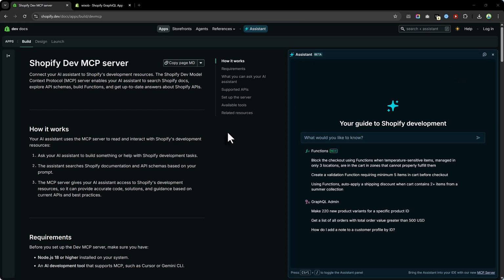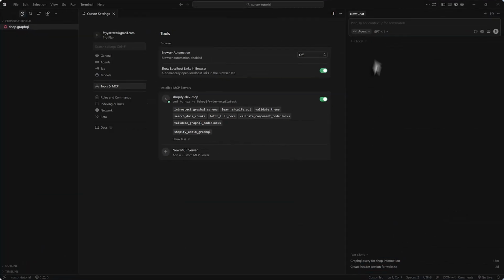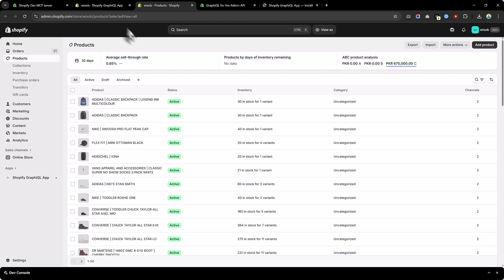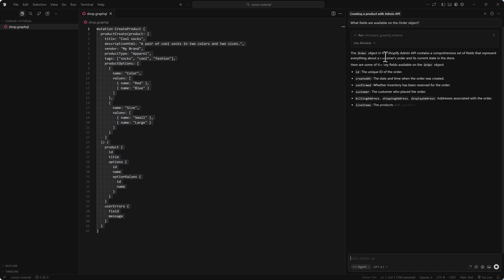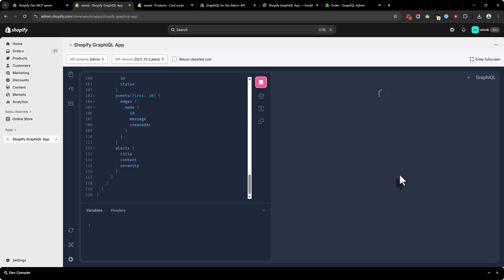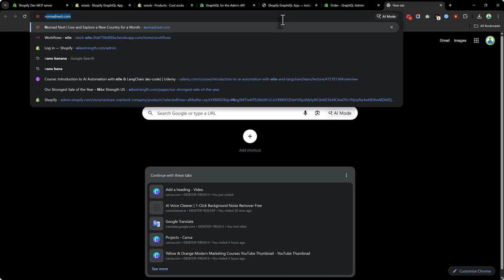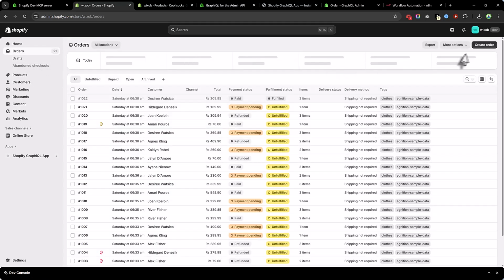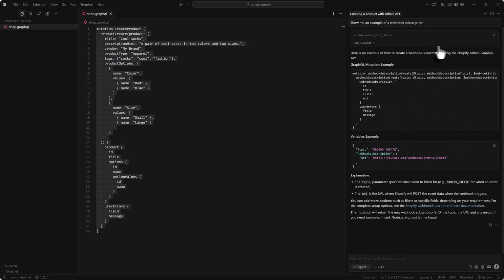Cursor + Shopify MCP Will Shock You!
Unlock the full power of Shopify development with the Shopify Dev MCP Server!
In this step-by-step tutorial, I show you how to set up the Shopify MCP server inside Cursor, explore real Shopify APIs, generate GraphQL queries automatically, validate themes, fetch documentation, create webhook subscriptions, and even test product creation live inside Shopify.

If you're a Shopify developer, app builder, or store owner who wants accurate, real-time Shopify API responses, this tool will change your entire workflow.
The Shopify Dev MCP server connects your AI assistant directly to Shopify’s official docs, schemas, and APIs—so you always get fresh, updated, production-ready answers.

In this video, you’ll learn:
✓ How to install Shopify Dev MCP Server
✓ How to configure it inside Cursor
✓ How to use tools like learn_shopify_api, search_docs_chunks, validate_graphql_codeblocks
✓ How to generate real Admin API GraphQL queries
✓ How to fetch order fields, latest orders, webhook examples
✓ How to register webhook subscriptions and test real-time data
✓ How to run queries inside Shopify GraphiQL app
✓ How MCP gives updated, accurate Shopify API results instantly

Whether you build Shopify apps, automations, themes, or AI-powered tools — this guide will completely speed up your workflow!

⏱️ Chapters

00:00 – Introduction to Shopify Dev MCP Server
00:39 – Requirements: Node.js & Cursor setup
01:14 – Adding MCP server inside Cursor settings
01:50 – Overview of MCP tools in Cursor
02:38 – Creating products via Admin API GraphQL
03:11 – Installing Shopify GraphiQL App
04:12 – Running the product creation query
05:39 – Viewing created product in Shopify store
06:16 – Fetching fields from the Order object
07:40 – Fetching 5 latest orders via GraphQL
09:02 – Full order details returned from MCP
10:05 – Webhook subscription example
10:41 – Setting webhook callback URL
11:37 – Creating workflow to receive webhook
12:29 – Registering webhook on Shopify
13:05 – Testing new order webhook
14:00 – Viewing webhook data in workflow
14:32 – How webhook automation works
15:07 – Admin API vs Storefront API explanation
15:38 – Final thoughts on using Shopify MCP Server